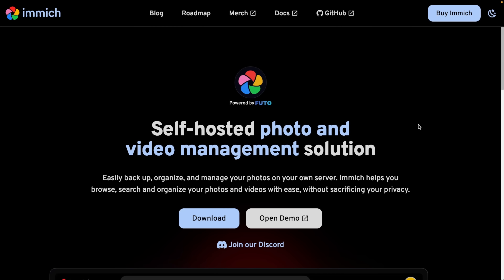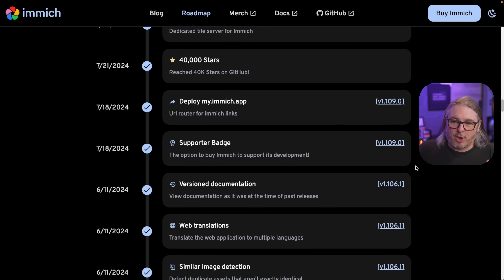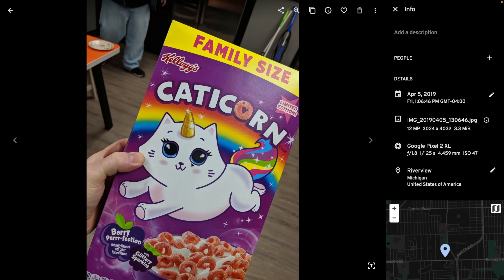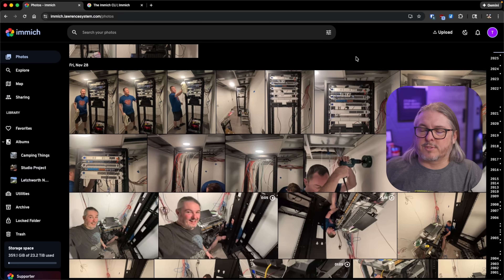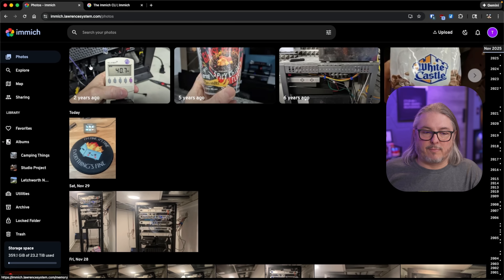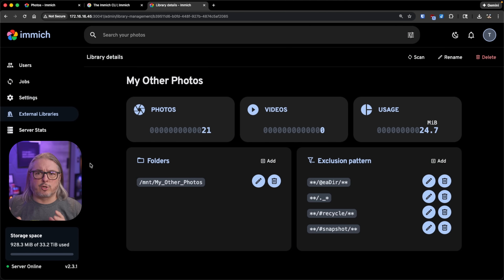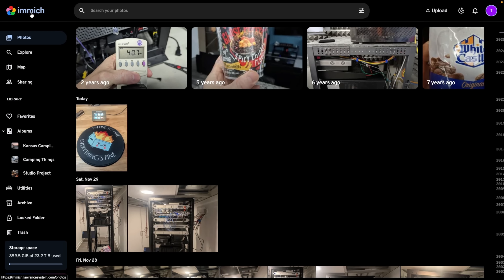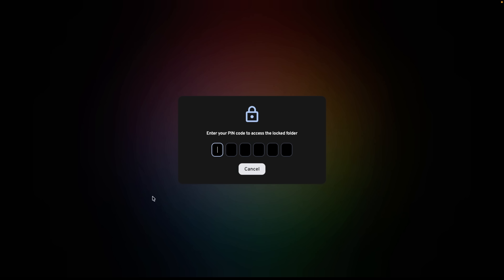I Moved to Immich… Can It Really Replace Google Photos?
Chapters
00:00 What Is Immich?
01:12 Is Immich Free and Open Source?
01:55 History and Roadmap
02:26 Mobile Apps
02:32 System Requirements & Performance
04:45 Do You Need A GPU For Immich?
05:36 Sharing Photos
07:43 Importing Photos
08:52 Mobile App Options
09:34 Command Line Bulk Import
10:07 Google Photos Import
10:44 External Photo Library
11:48 Geolocation Data
12:35 People and Places
13:05 Search and Object Recognition
13:50 Advance Search Options
15:09 Immich VS Google VS Synology Photos